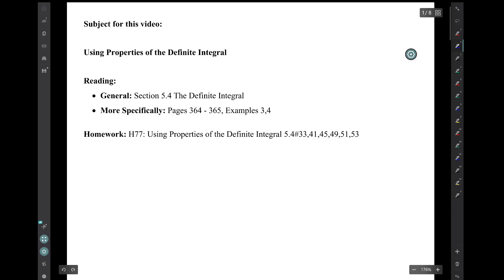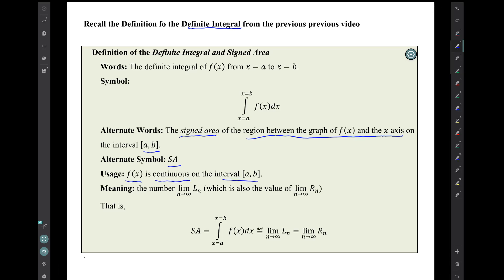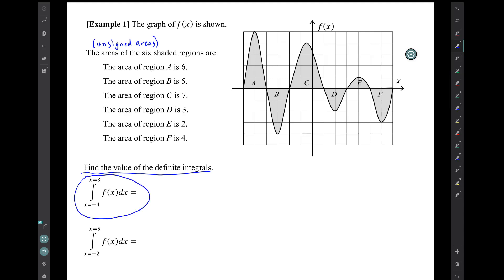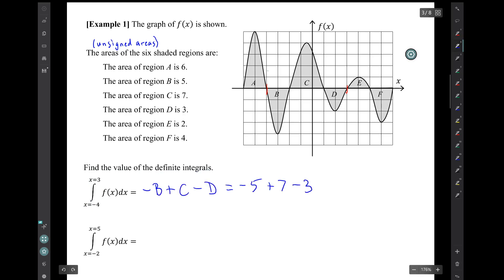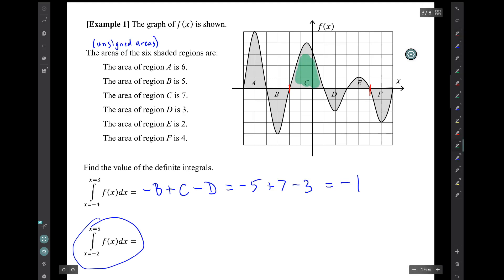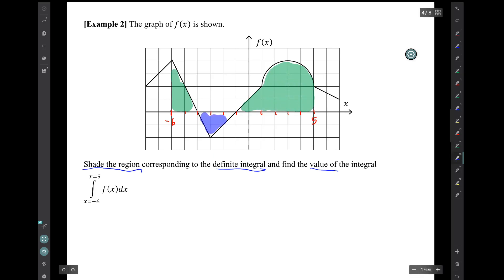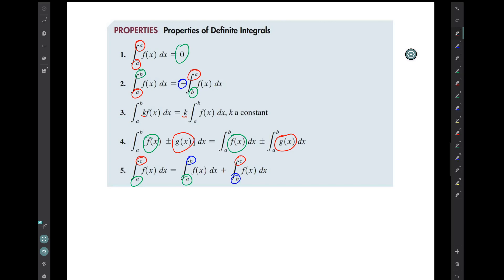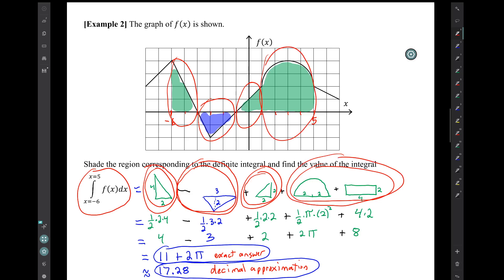Video for Homework H77: Using Properties of the Definite Integral